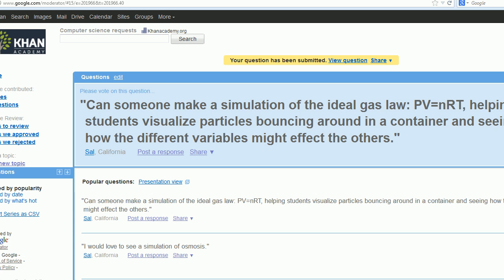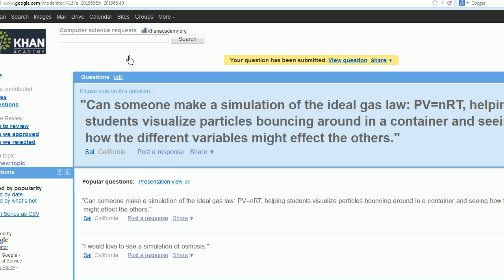Khan Academy Program Request Moderator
to post your requests or links to code.